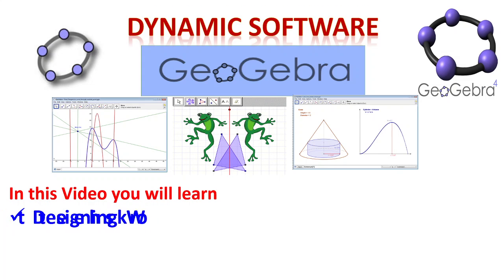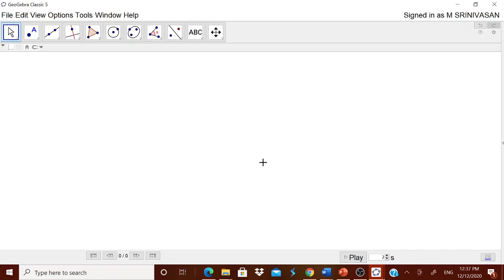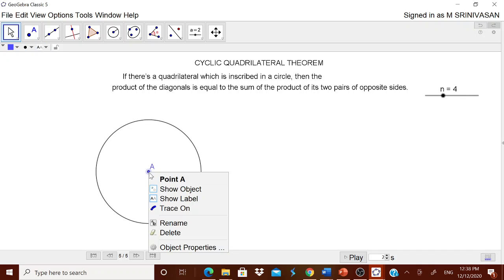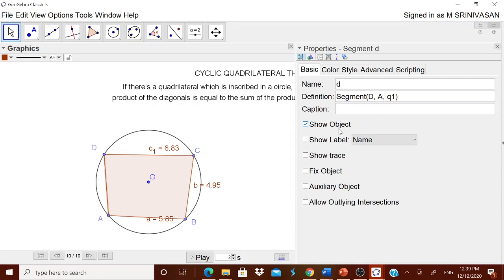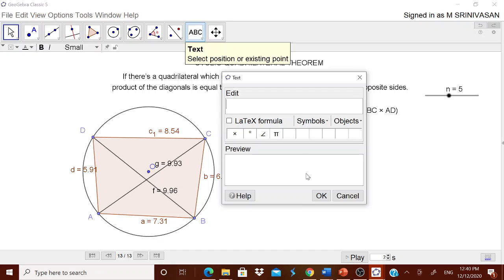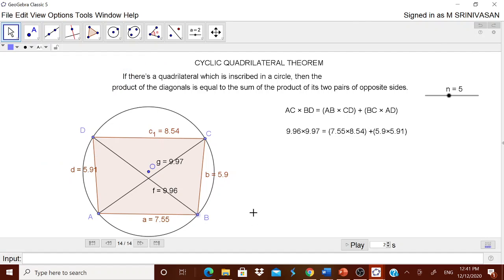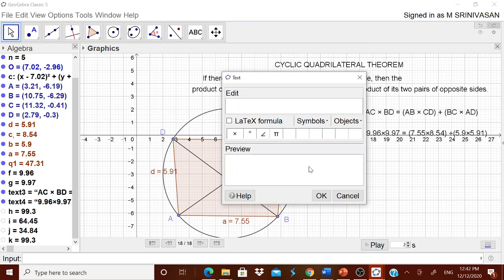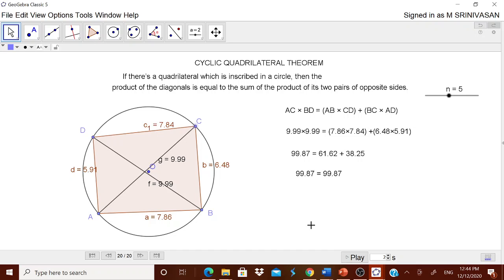Cyclic Quadrilateral Theorem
Video on Designing Dynamic worksheet using GeoGebra : Verifying 'Cyclic Quadrilateral Theorem'